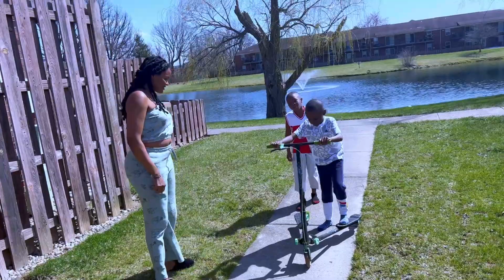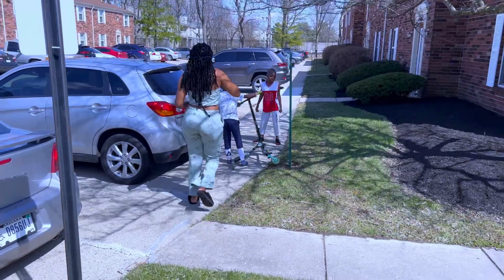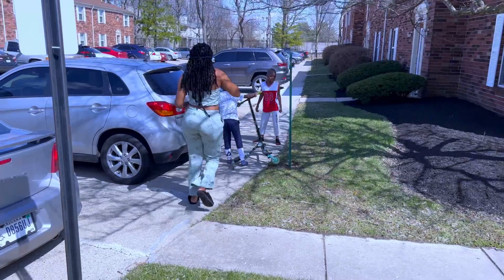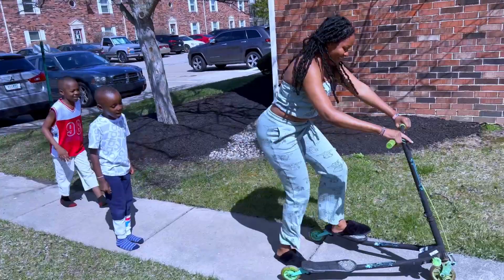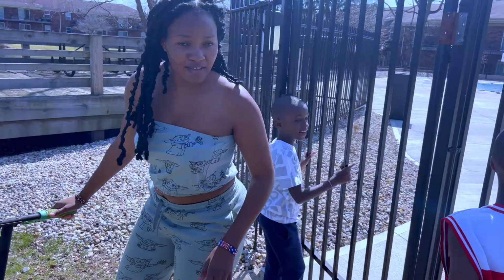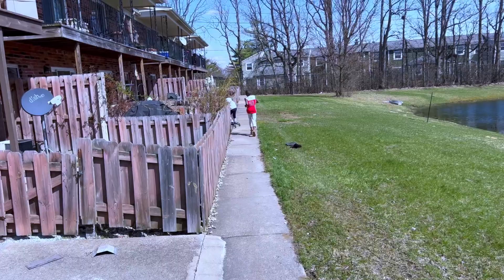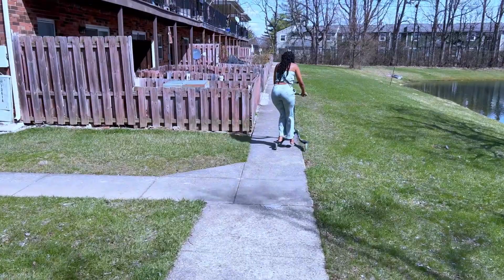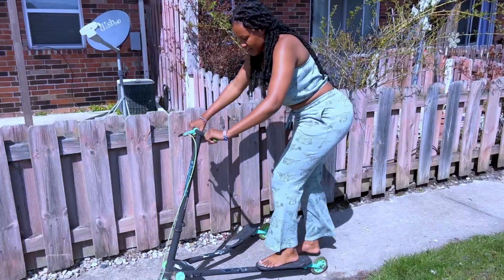SUMMER is HERE❤️FAMILY Fun time Vlog//TRAINING SCOOTER with ISAAC 🤣almost BROKE my leg😹